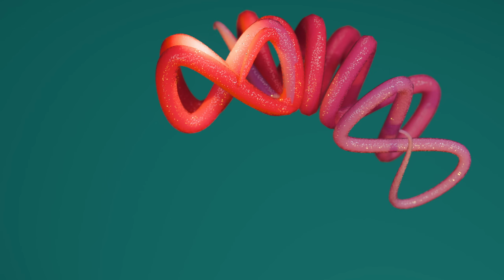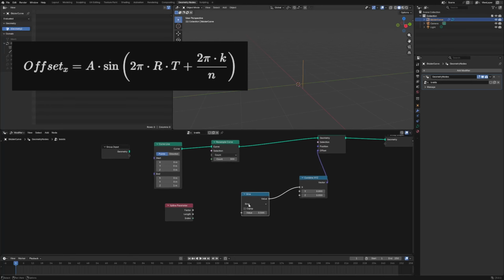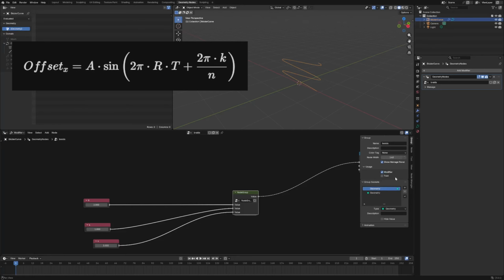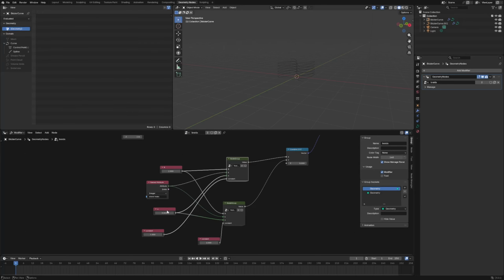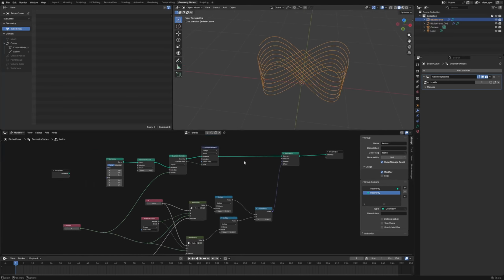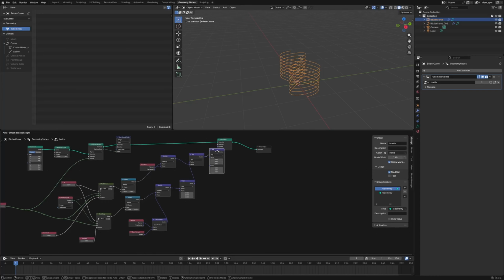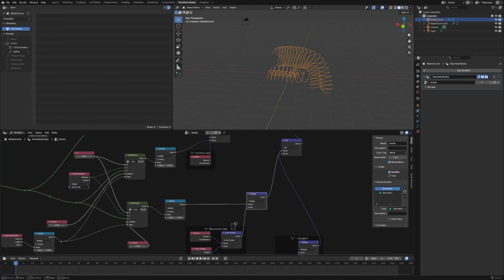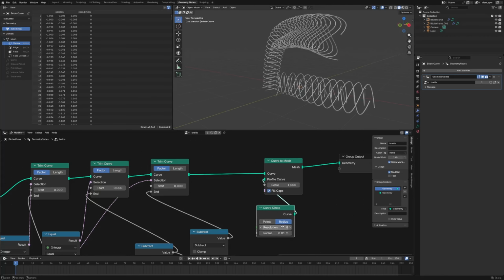Make Curves Braid Using Only Geo Nodes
Transform simple curve lines into complex braided structures. We explore the procedural workflow required to create arbitrary offsets that stay consistent along any path using local cords by taking the normal, binormal and tangent.

⏰ Timestamps:
00:00 - Introduction
00:10 - Tut Start
01:40 - Braid Math
04:27 - Repeating the Node Group
08:00 - Changing to local cords
12:03 - Demoing that you can just draw the spline effect
15:24 - Remeshing and adding a material
16:50 - Outro

🧠 What You Will Learn:
- Mastering Procedural Braid Math: Learn the core trigonometry and vector math behind offsetting splines. You'll see how to use sine and cosine functions to create perfectly intertwined strands that follow any arbitrary path.
- Building Reusable Geometry Node Groups: Discover how to encapsulate your braiding logic into a custom node group. We’ll cover how to use the Repeat Zone or node chaining to add an unlimited number of strands to your procedural setup.
- Working with Local Coordinate Spaces: Learn the technical workflow of switching to local coordinates within Geometry Nodes. This ensures your braids deform correctly regardless of the object’s world position or rotation.
- Creating Interactive Spline Effects: See the power of the Curve Pen and drawing splines in real-time. You'll learn how to set up your nodes so that the braiding effect generates instantly as you draw or edit your paths.
- Procedural Remeshing & Material Assignment: Wrap up the workflow by converting your curves into high-quality geometry. We’ll cover procedural remeshing for clean topology and how to assign dynamic materials to your finished assets.